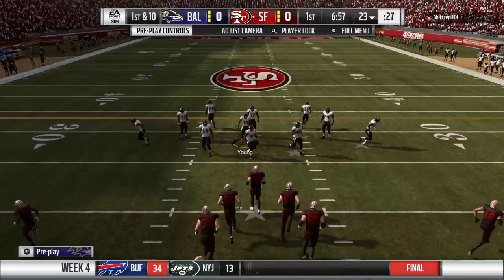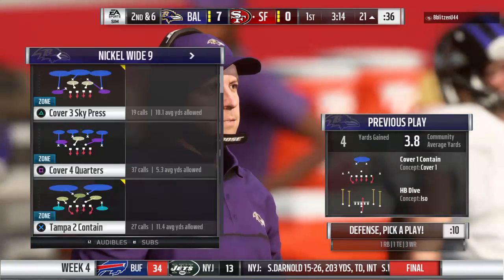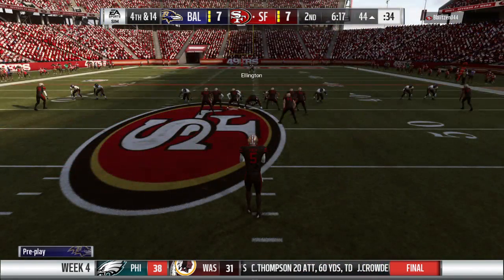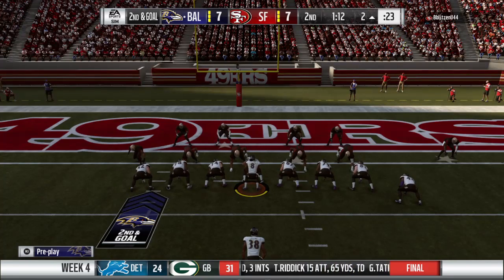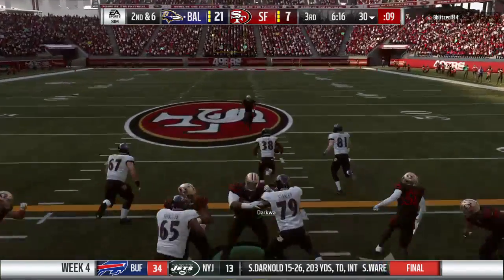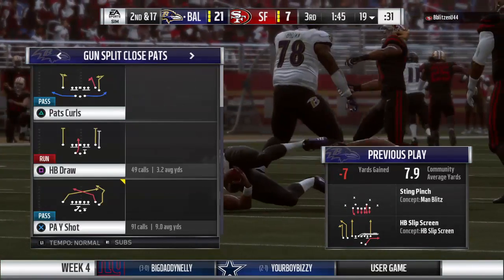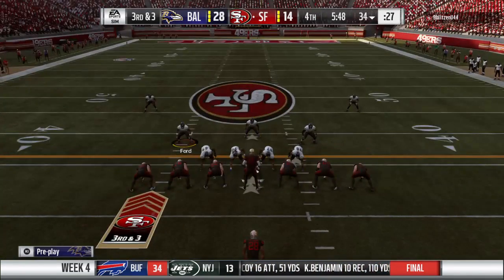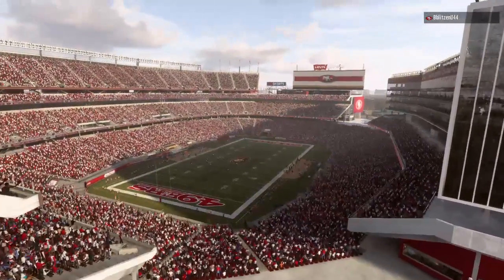Ultimofearection League Ravens at 49ers